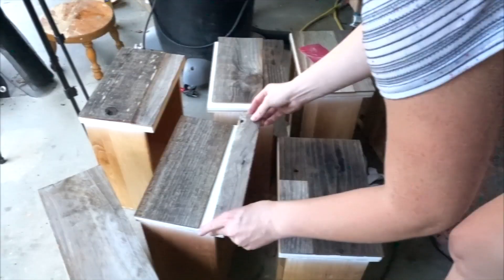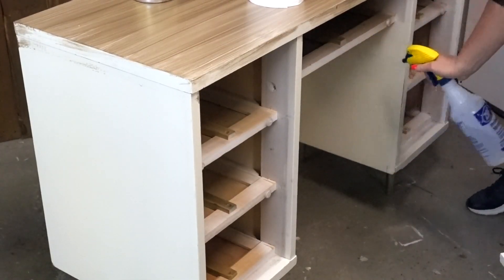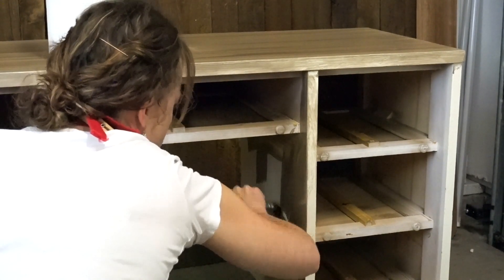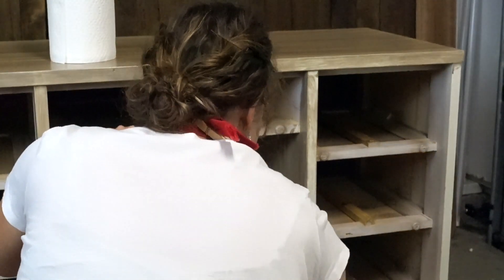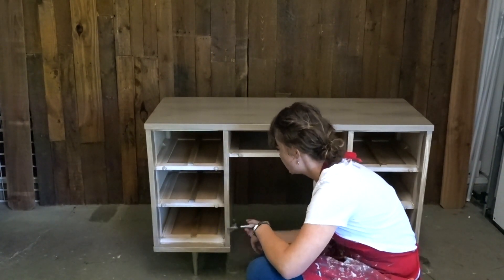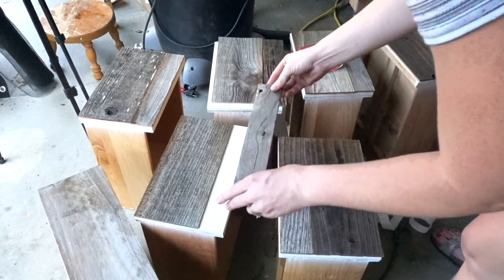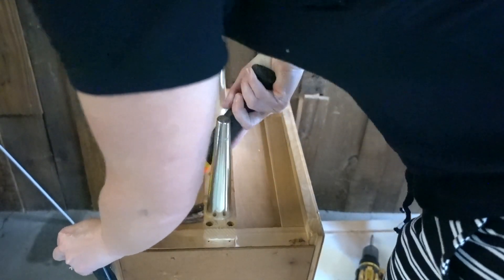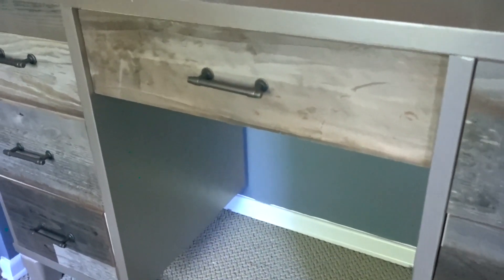Reclaimed Wood Desk Makeover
Have an uninspiring piece of furniture that has good bones, but is out of date?!  This desk makeover will inspire you to think outside the box and turn it into something different!

Reclaimed wood is used on the drawer fronts for a rustic reclaimed wood desk that is so popular right now.  Metallic paint covers the case for an unexpected contrast.